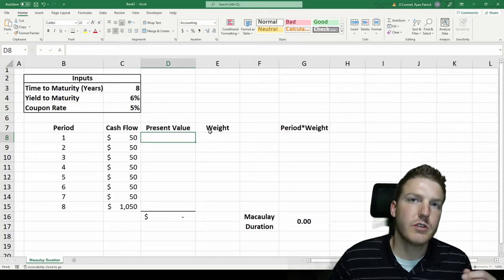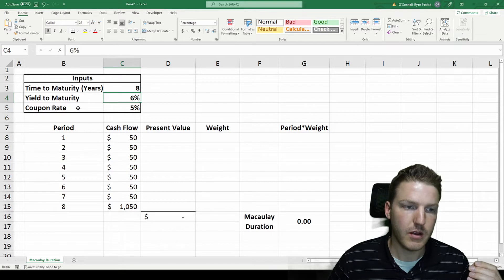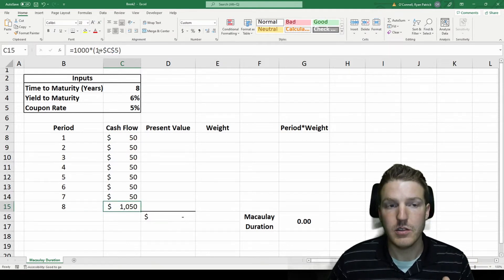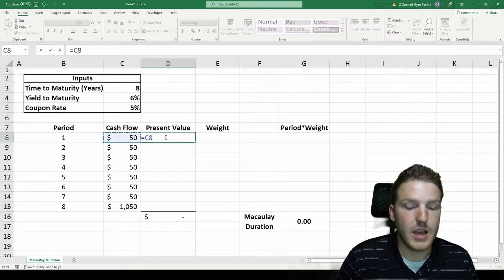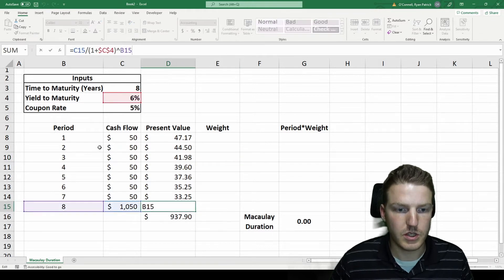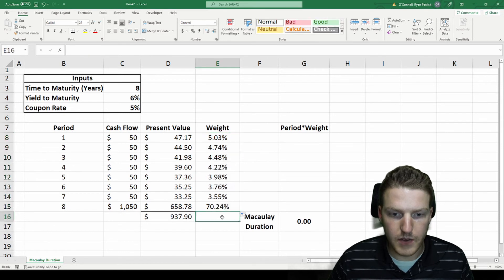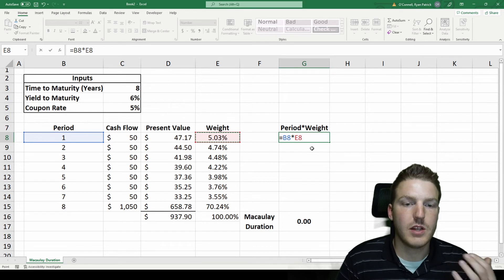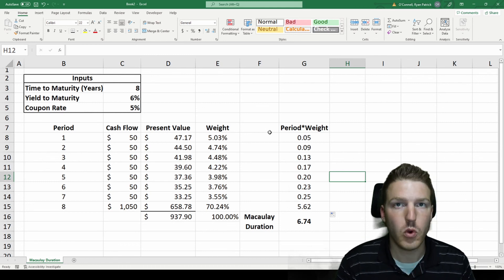Bond Duration in Excel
Ryan O'Connell, CFA, FRM explains how to calculate Macaulay Bond Duration in Excel